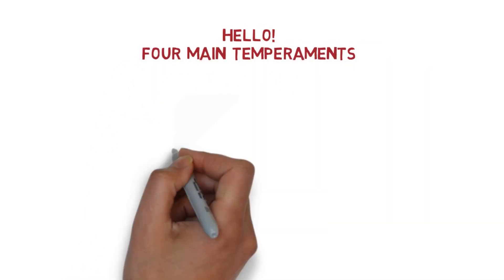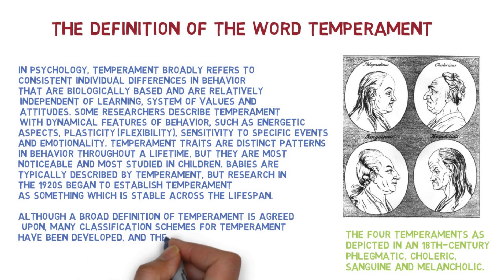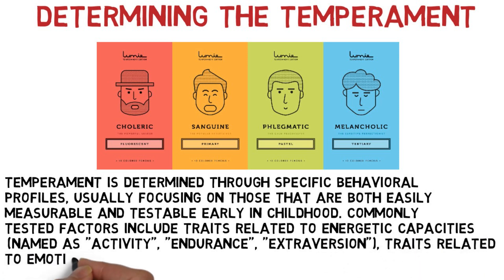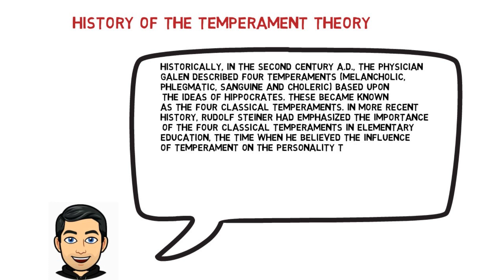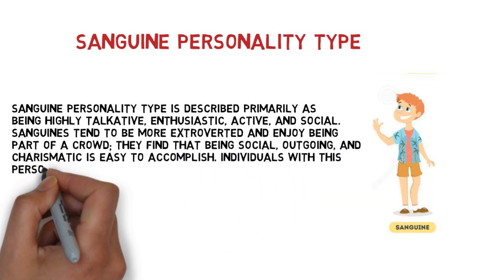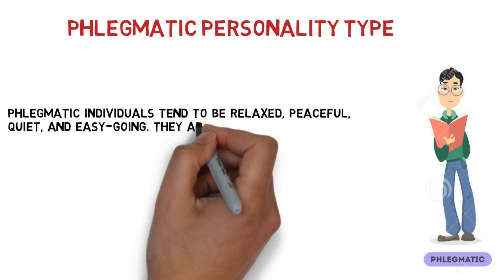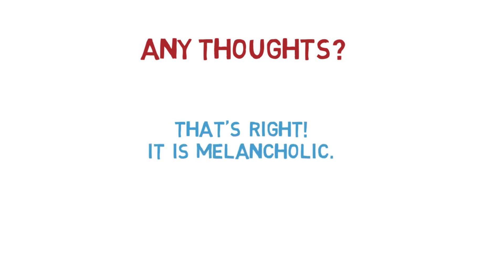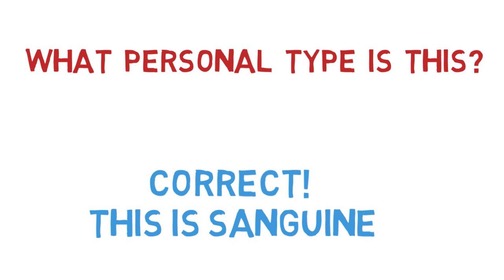Английский язык – 9, 18.05.2020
Дистанционное занятие